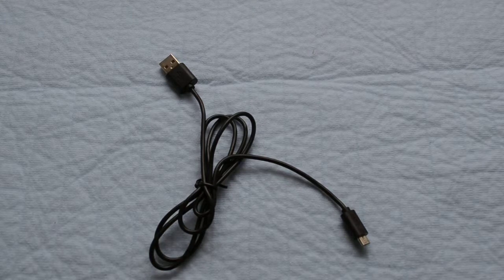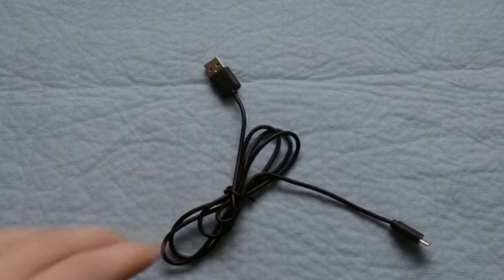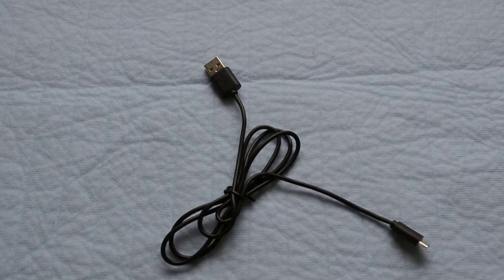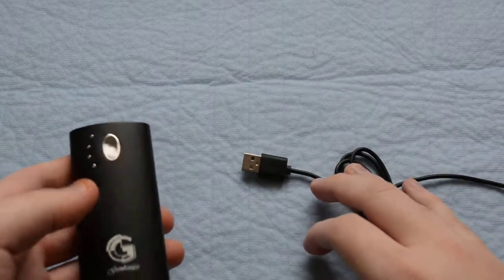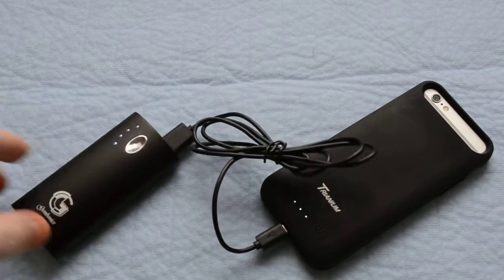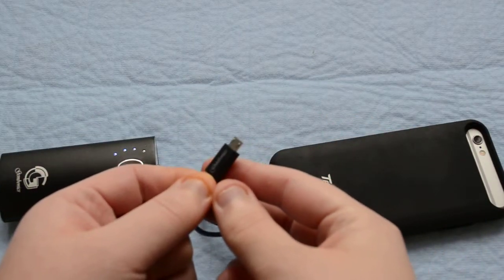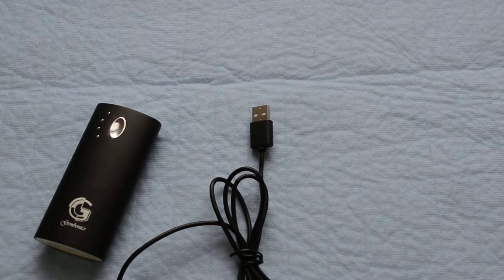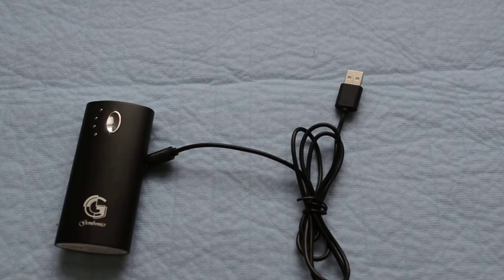Gembonics® 3ft / 1m Premium Micro USB to USB Cable High Speed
Nice quality cable with a tacky feeling and extremely highly rated bend life of 4000+ bends.

Purchase from;